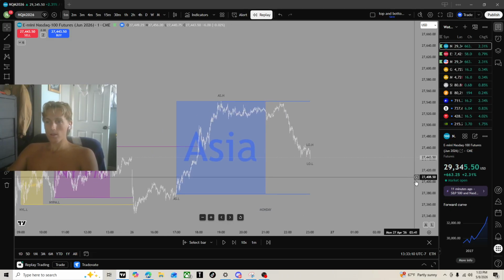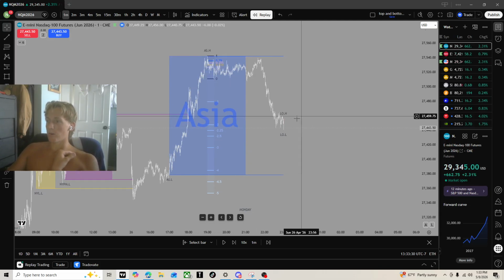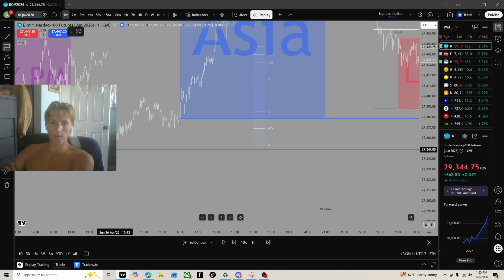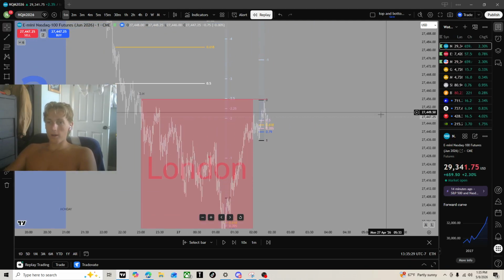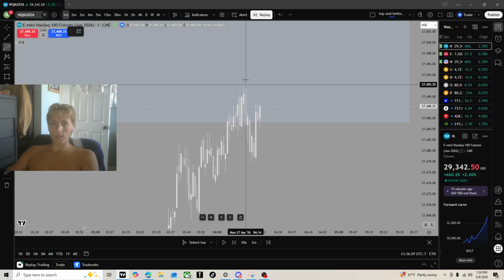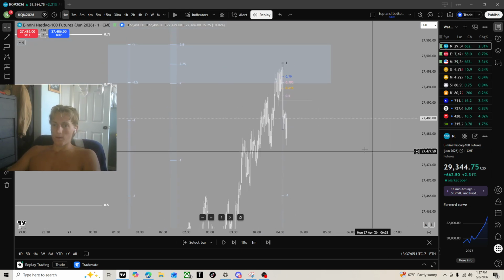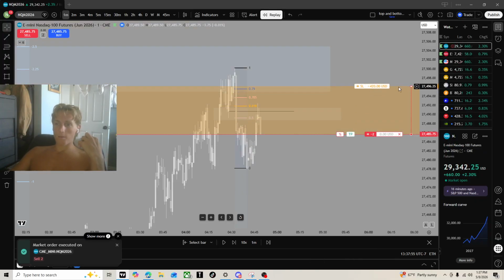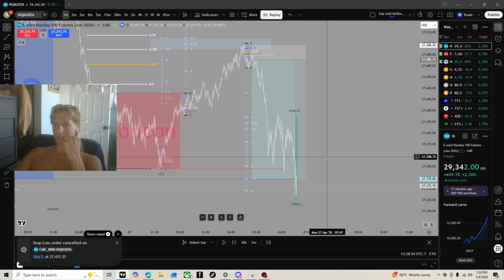Niqonomiqs Concepts #3 Extension and Daily Profiles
bio for discord